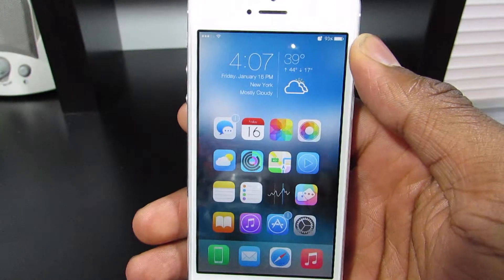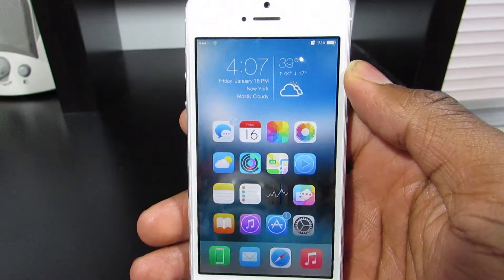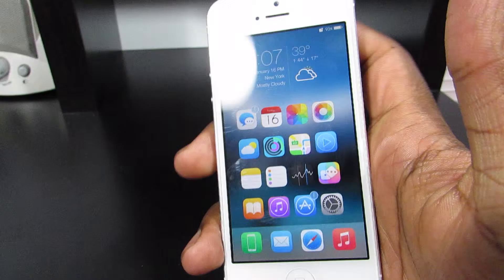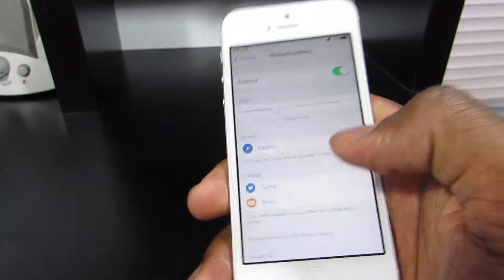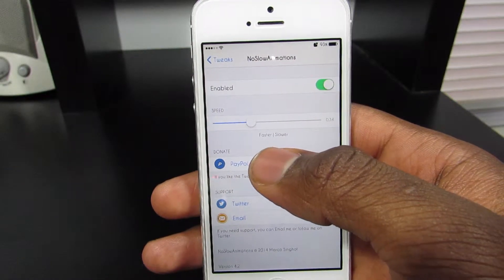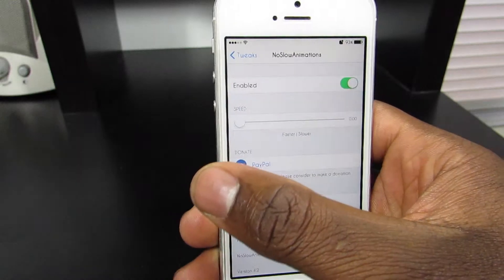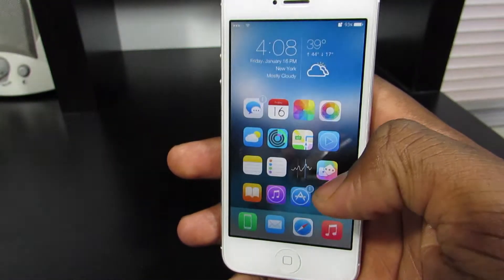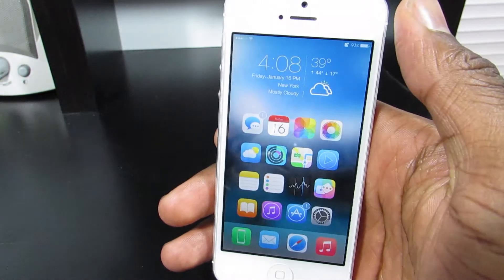(IOS8) NoSlowAminationm - jailbreak tweak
Name: NoSlowAmination
Price: FREE
Repo: Bigaboss
Developer: Marco Singhof